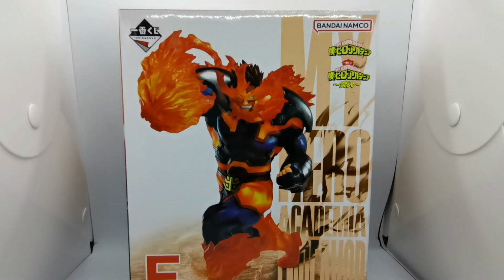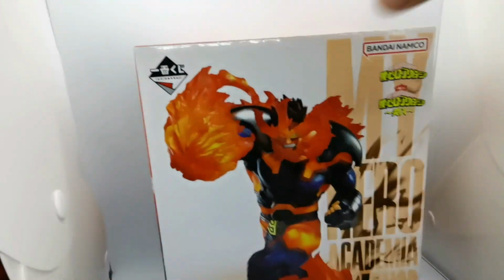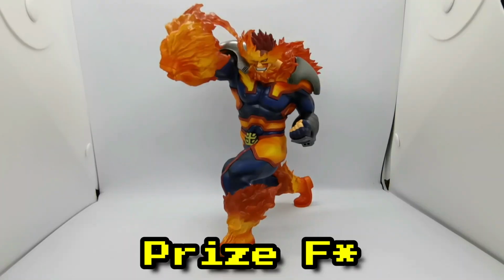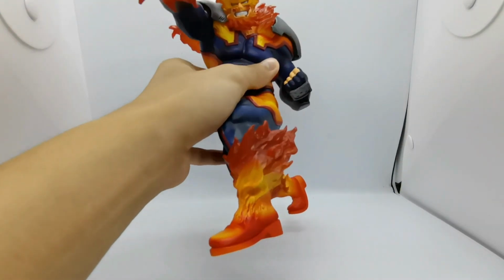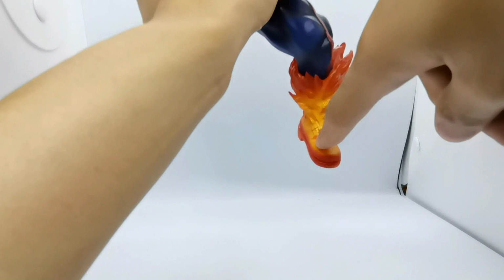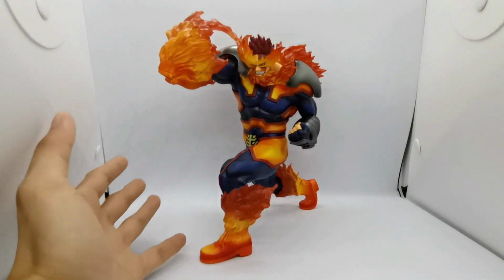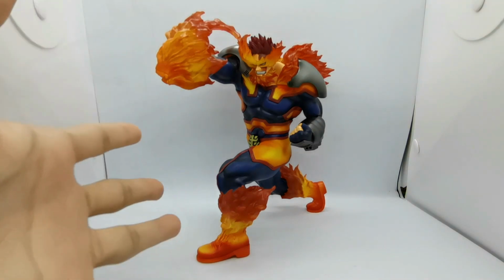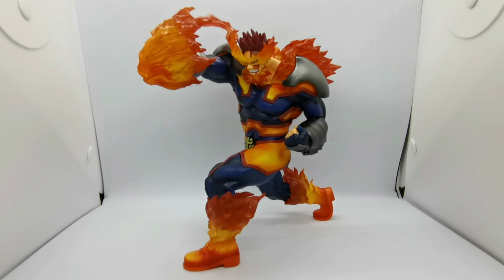Endeavor | My Hero Academia: ~Inrush~ | Ichiban Kuji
Starting off our Ichiban Kuji ~Inrush~ review mini-series with Prize F: The Flame Hero, Endeavor. This has got to be my second favorite Ichiban Kuji Endeavor figure as it is massive, bulky, heft, and super detailed. It is worth the purchase. Super awesome and really looks good on the shelf.

Massive thanks to Kimi No Japan Shop for providing the figure.
// LINKS //

// MEDIA //